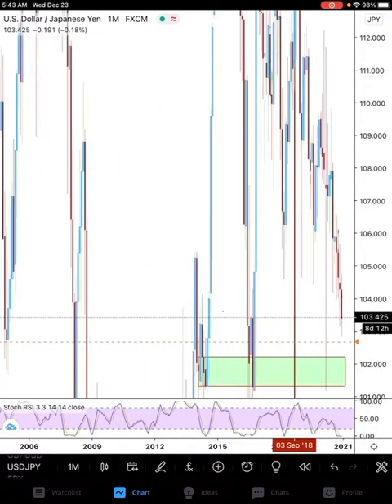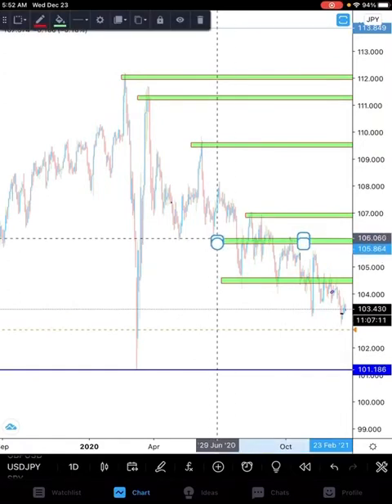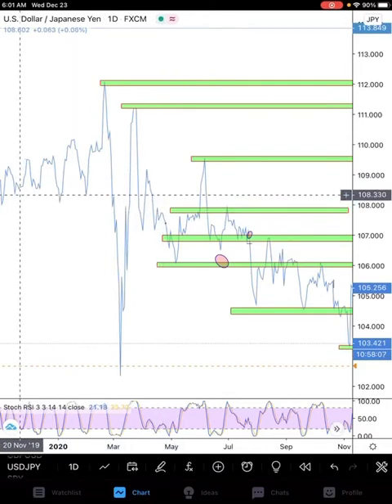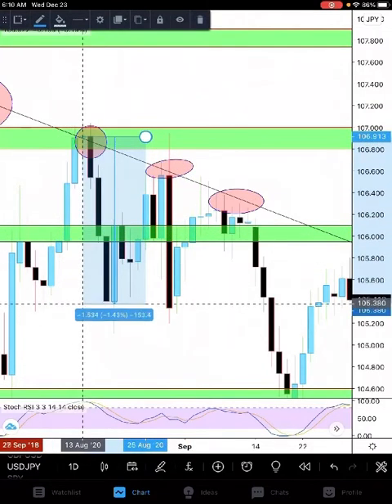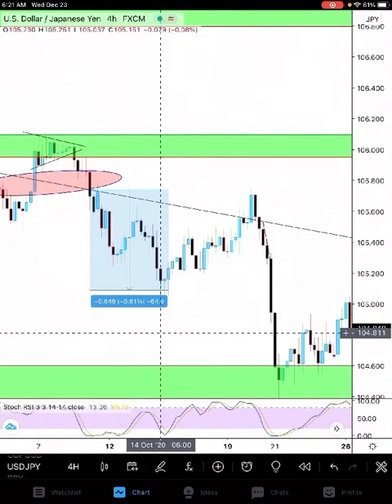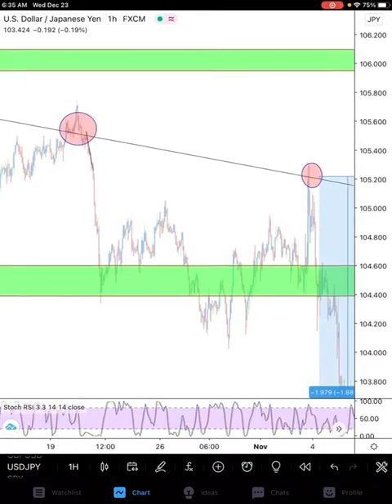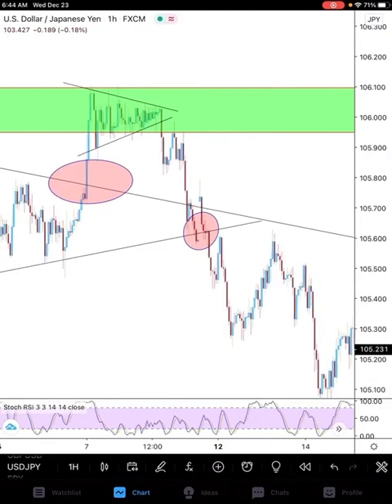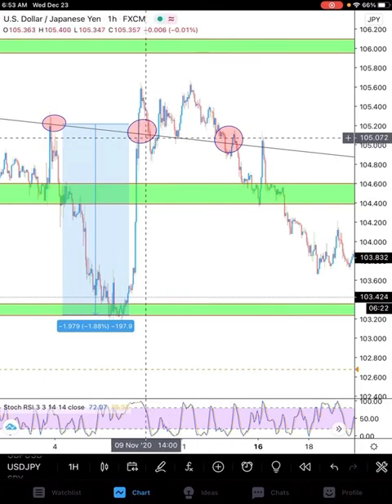Chart markup and explanation on USDJPY